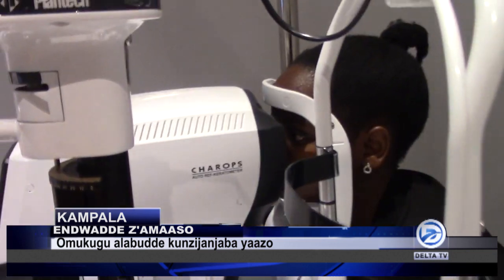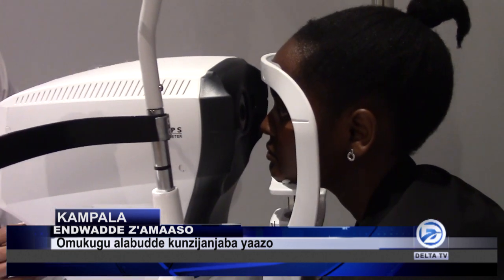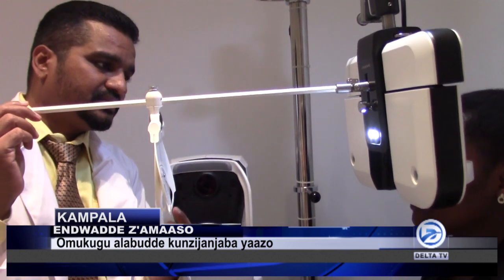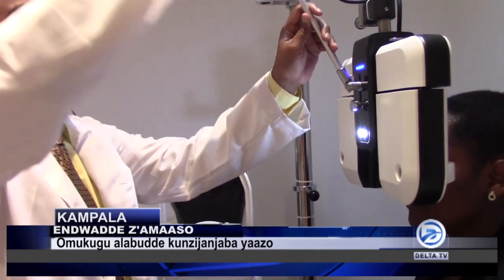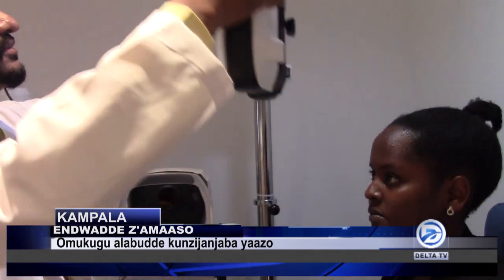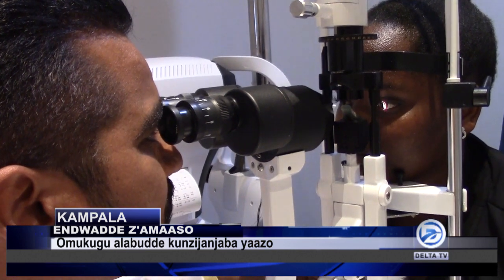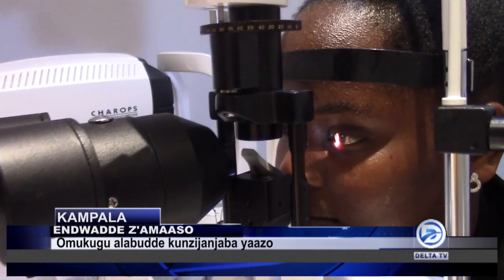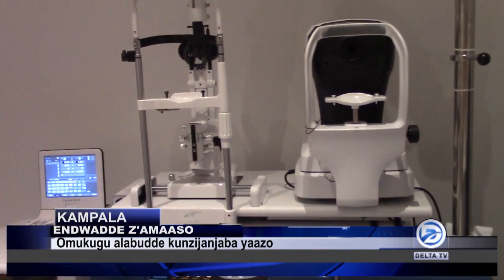MWEKEBEZE AMAASO MUWONE OBUZIBE